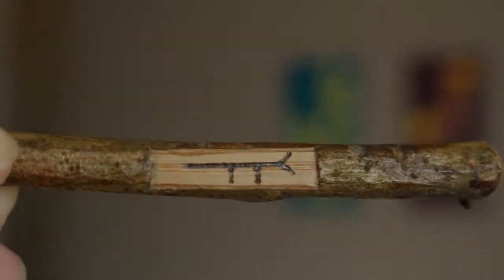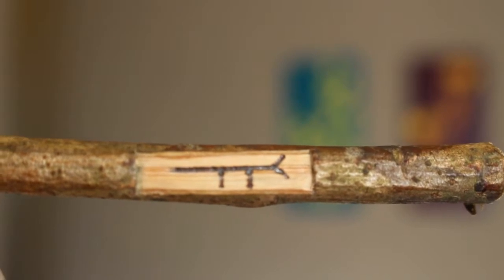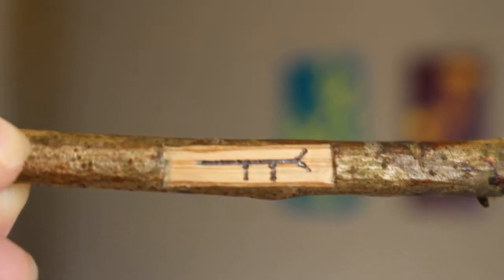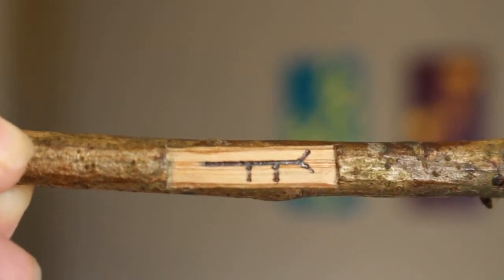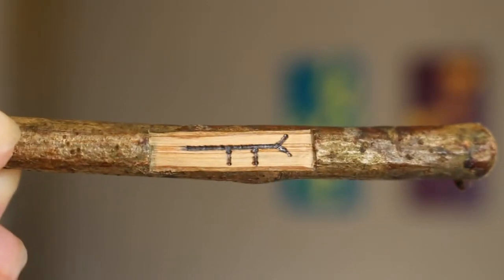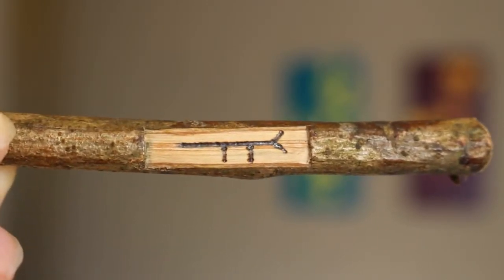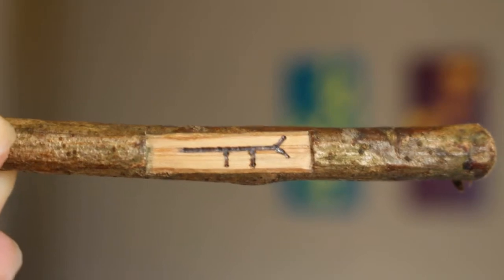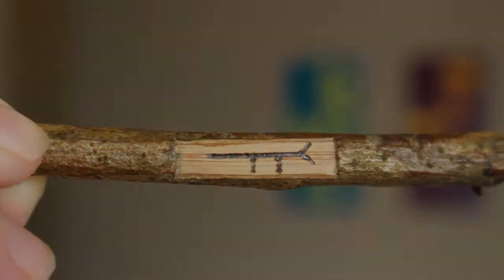Book Review: Ogam, The Celtic Oracle of the Trees by Paul Rhys Mountfort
This is such a wonderful book and has been very helpful in learning to use Ogam (also spelled as Ogham), a celtic rune/tree form of divination! I'd love to hear about anyone else's journey with Ogam in the comments below. I also do more book reviews on GoodReads, should you be interested (link below).